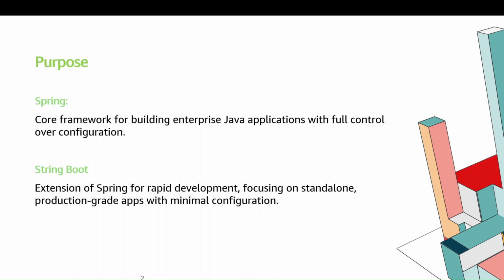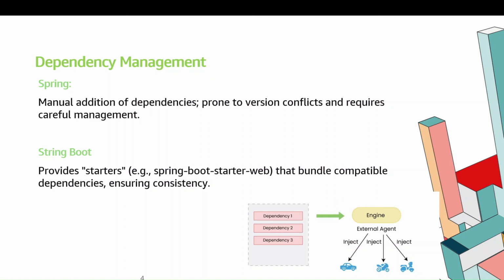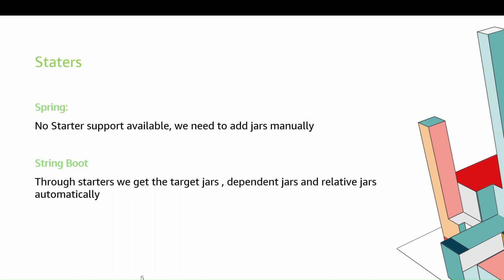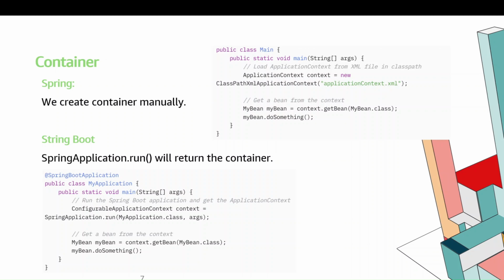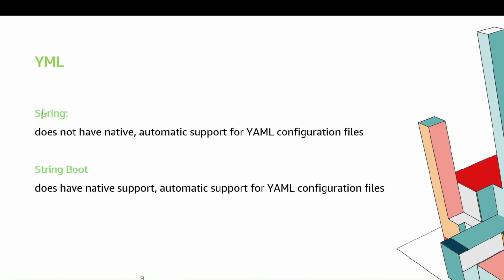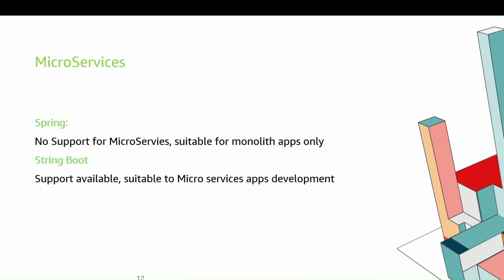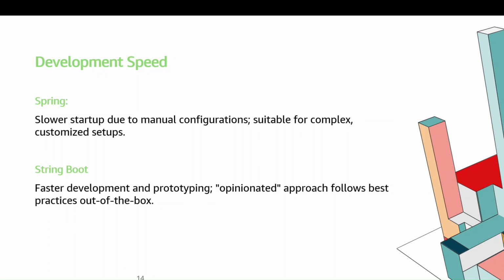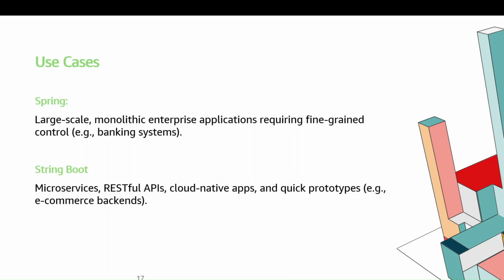📢 Spring VS SpringBoot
The main difference between Spring and Spring Boot is that Spring is a comprehensive Java framework for building enterprise applications, while Spring Boot is a tool built on top of Spring that automates and simplifies setup, configuration, and deployment of Spring applications

0:00 - Spring VS Spring Boot
0:11 - Purpose
1:02 - Configuration
2:07 - Dependency Management
3:02 - Staters
5:17 - Container
6:23 - Embeded Servers
7:04 - YML
7:37 - H2 Database
8:36 - MicroServices
9:17 - Product Featurs
10:23 - Development Speed
10:59 - Testing
11:36 - Leaning Curve
12:13 - Use Cases